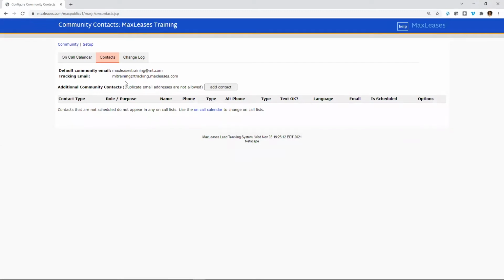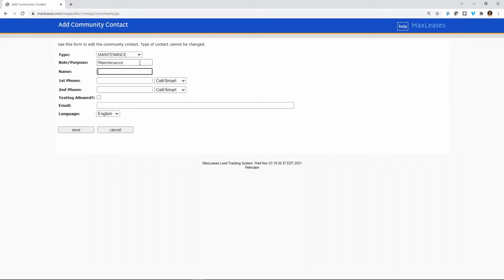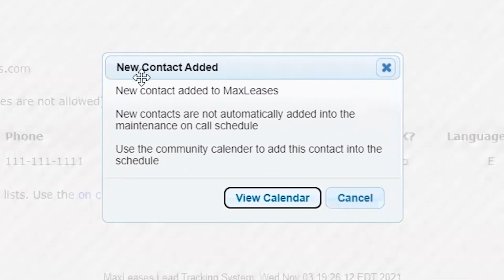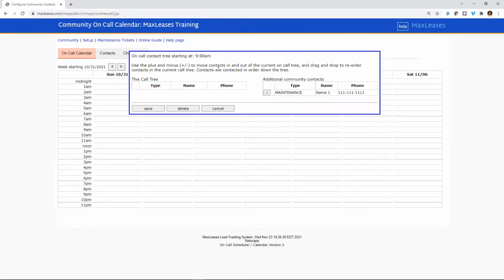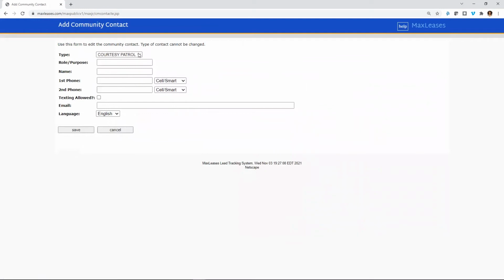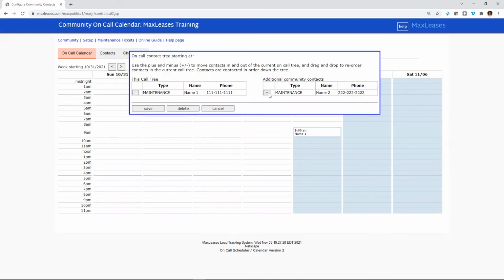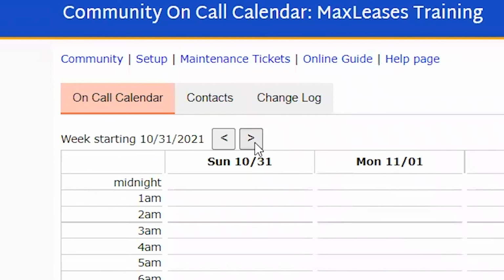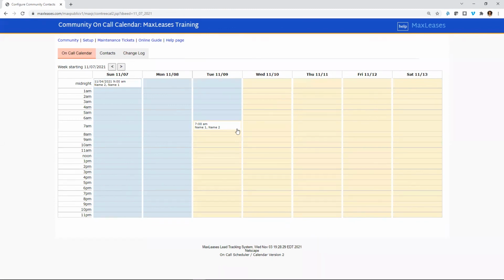Maintenance in ML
How to upload maintenance contacts within MaxLeases.